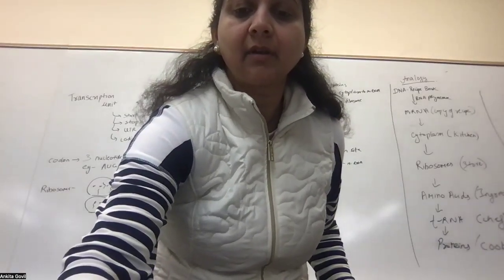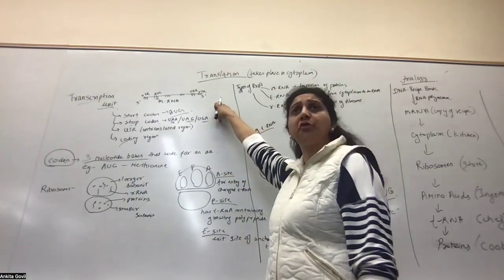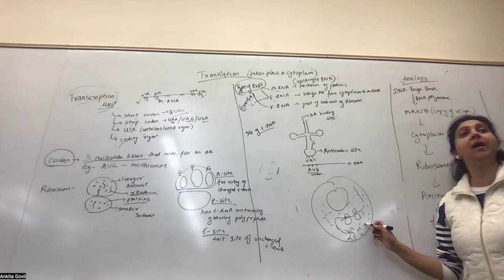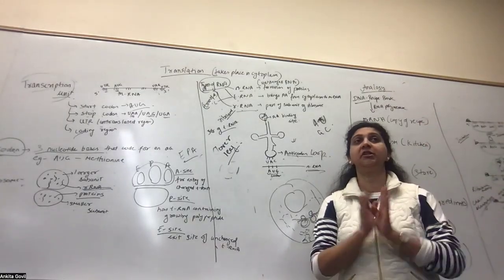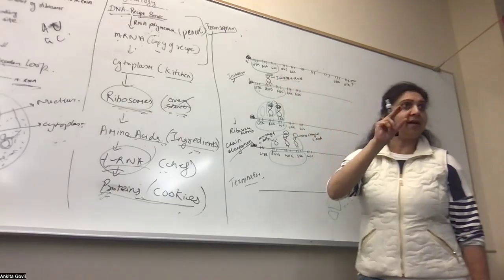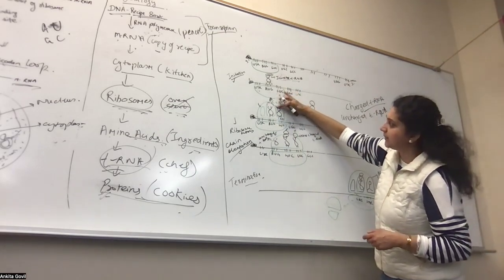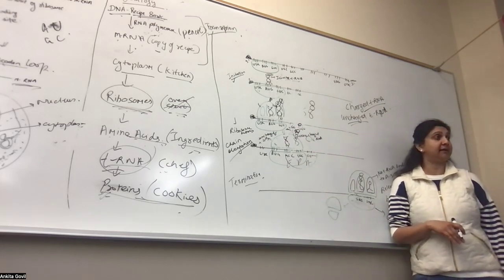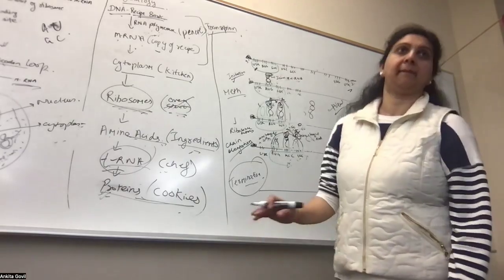Translation, Protein synthesis-2025